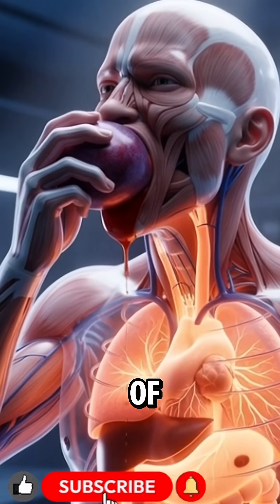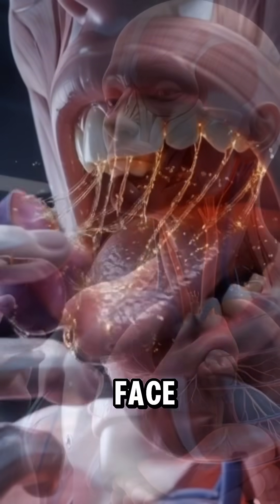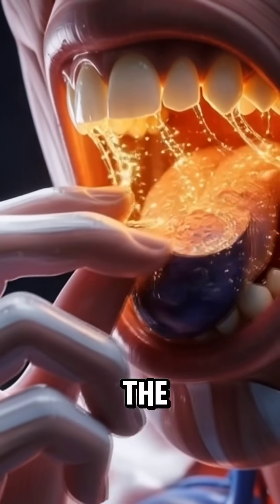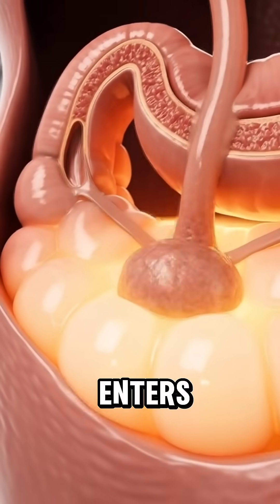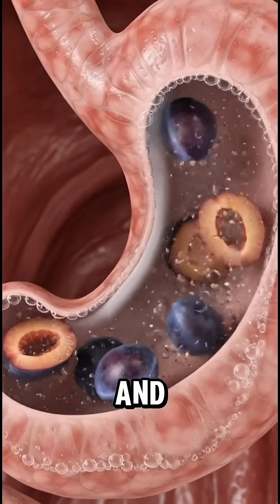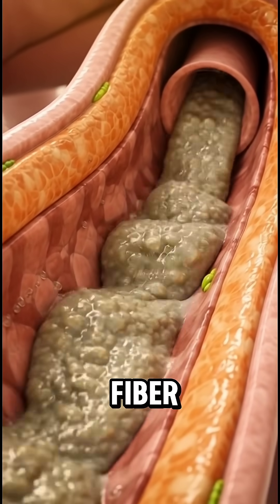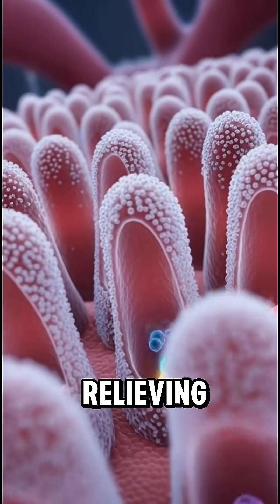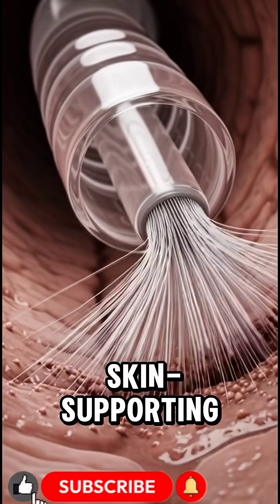The Shocking Science of Eating a Plum! 🍑🧠 | Unreal 3D Anatomy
Discover what really happens inside your body when you eat a plum — in this ultra-realistic 3D CGI animation!
From saliva enzymes breaking it down, to stomach acids dissolving it, to nutrients boosting your heart, brain, and muscles — this video shows everything step-by-step.

✔️ Plum benefits: antioxidants, gut health, digestion boost, constipation relief, glowing skin
✔️ Unreal Engine style 3D anatomy
✔️ Educational + satisfying visual journey